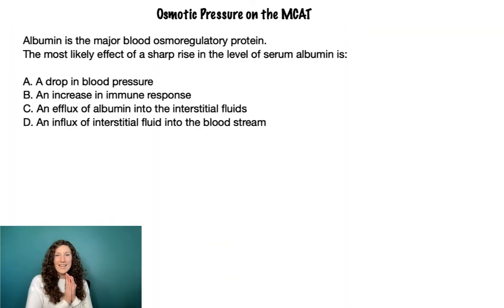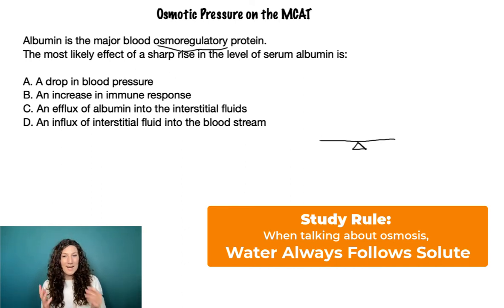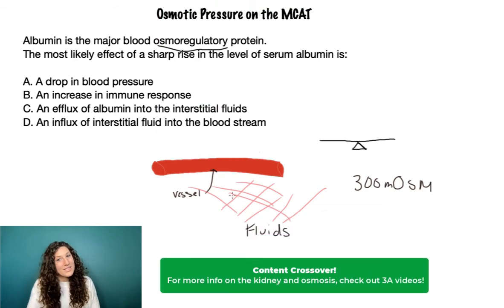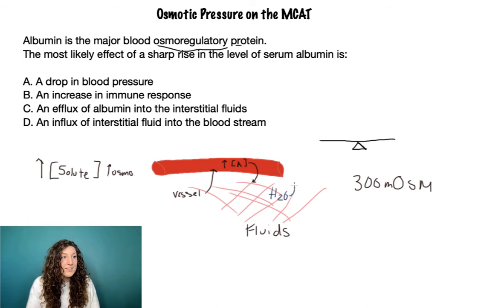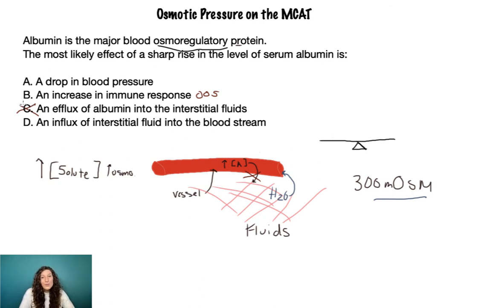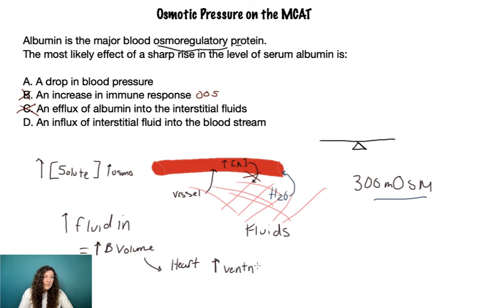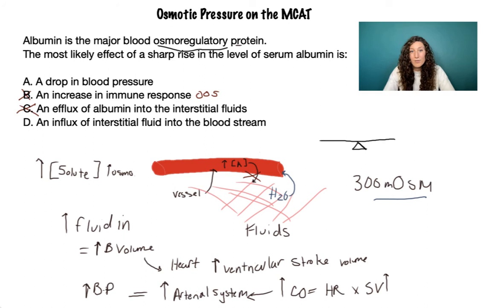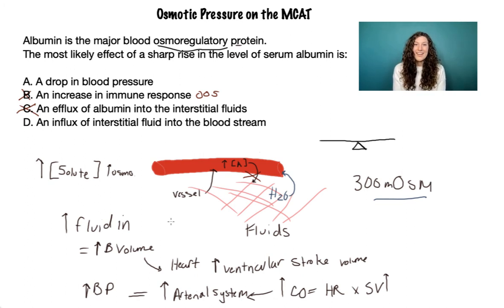Osmotic Pressure (2A) on the MCAT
This video teaches you how to solve an MCAT style question on osmotic pressure in the Bio/Biochem section.